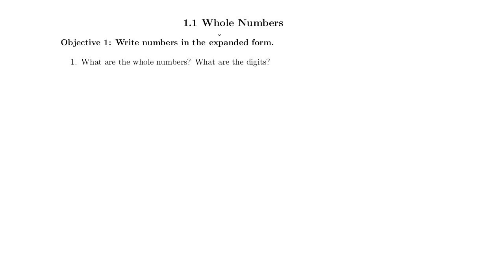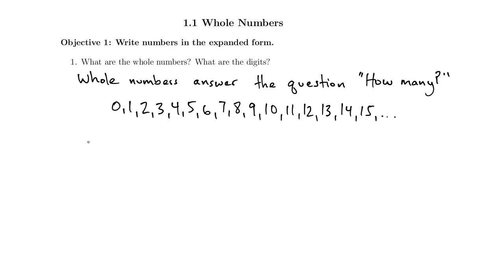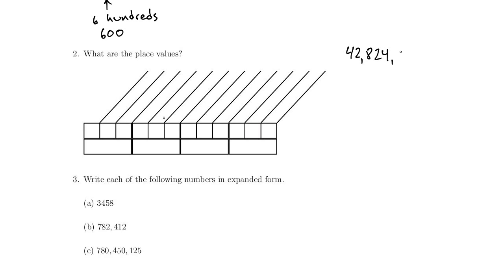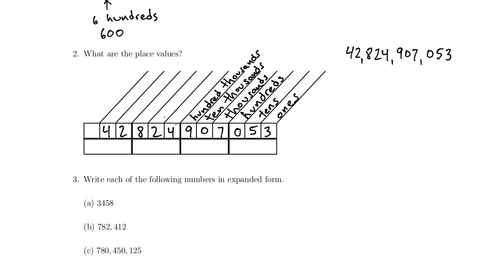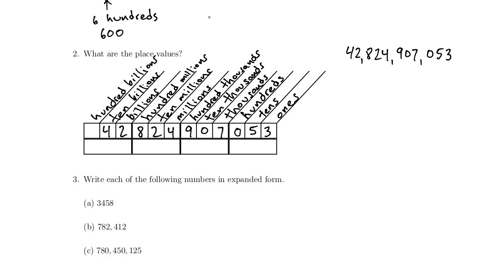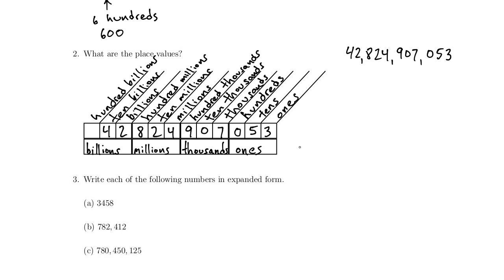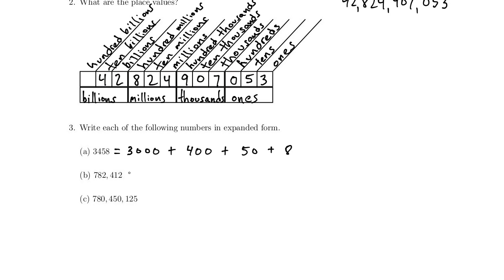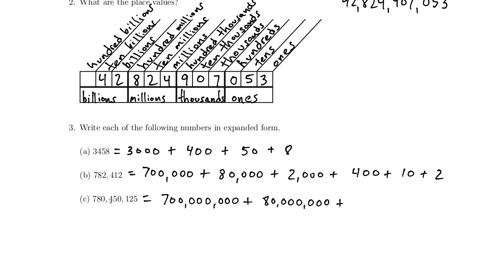1.1 Whole Numbers (part 1 of 3)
Introduction to whole numbers, including place values and writing numbers in expanded notation.